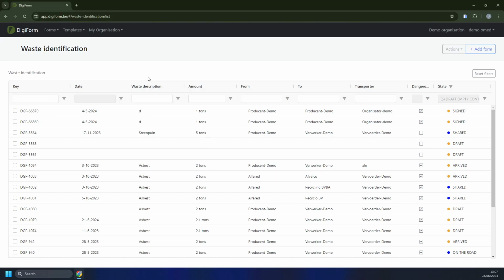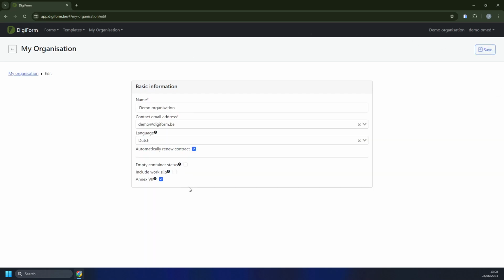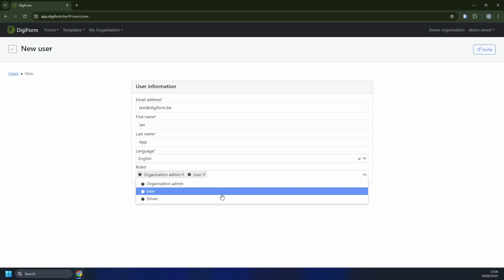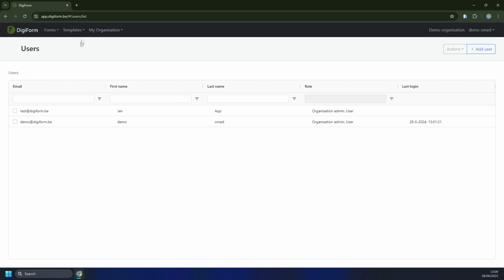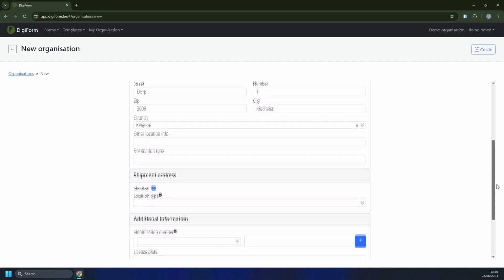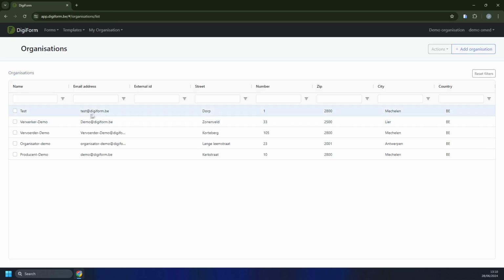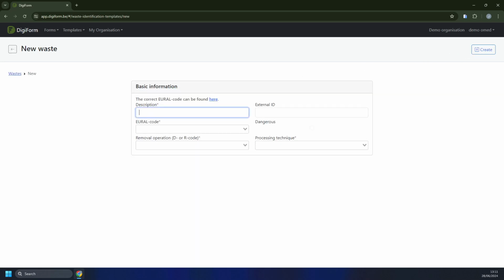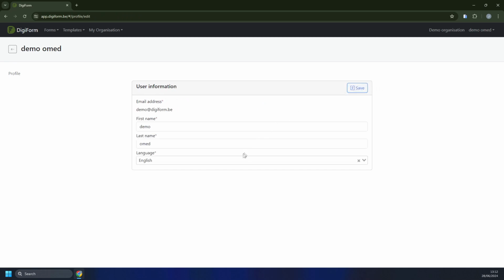2 - Initial settings